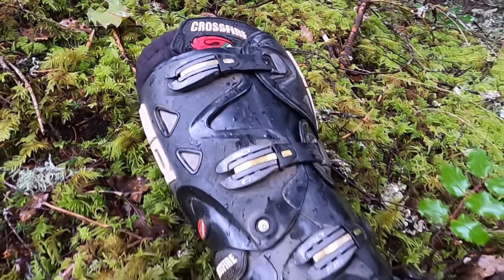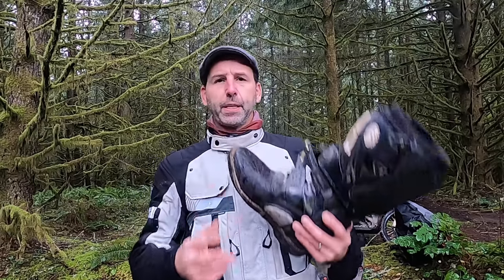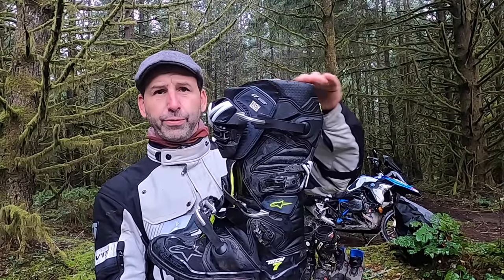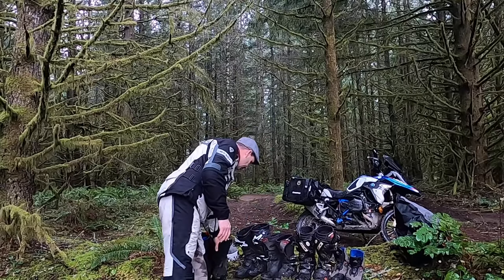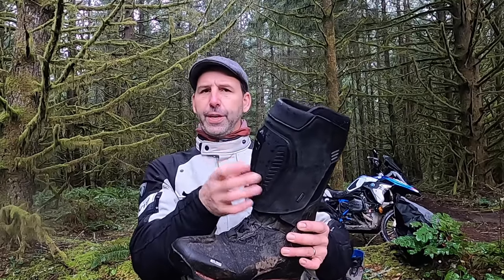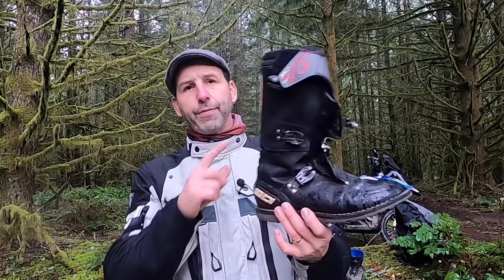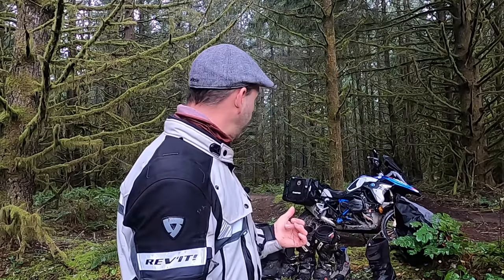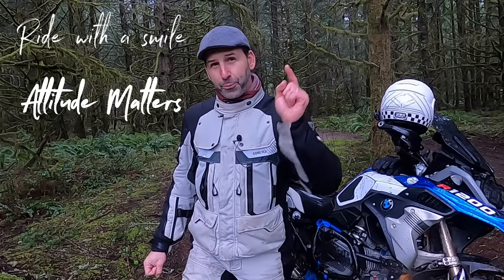5 Top/Best ADV Boots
my #1 pick

Learn to select the proper ADV boot for your style of riding.  I dive into the details of my favorite adventure riding boots and more importantly the features and function of each. This is not about comparing or reviewing boots but rather an educational video to help you select the best riding boot for you whether you are touring on the street, riding off road on trails or traveling the world.

for more resources and to listen to my Around the Wheel podcast series.

Below are links to each of the boots (or it's replacement) I show in the video: